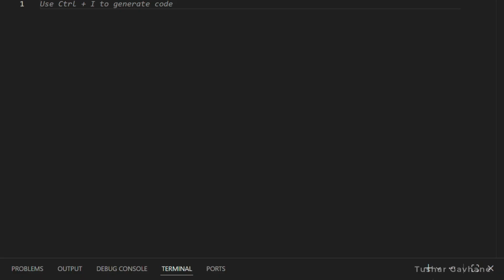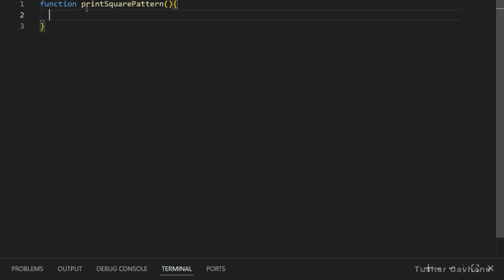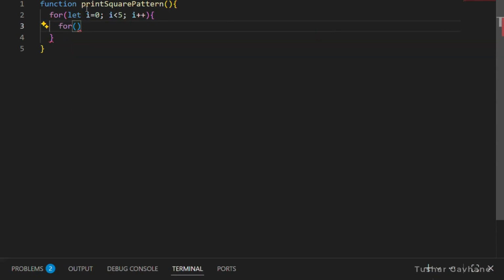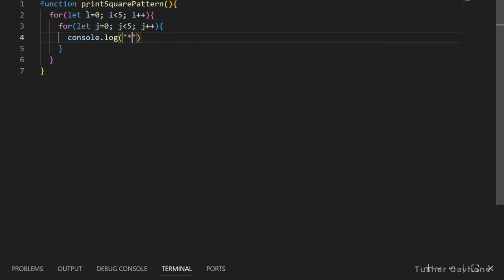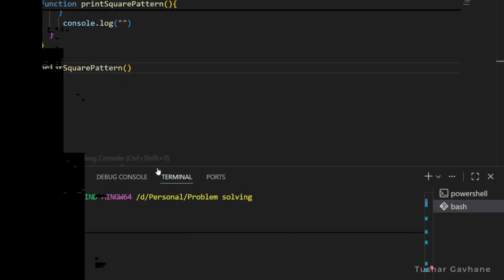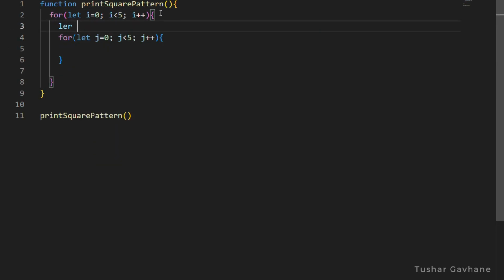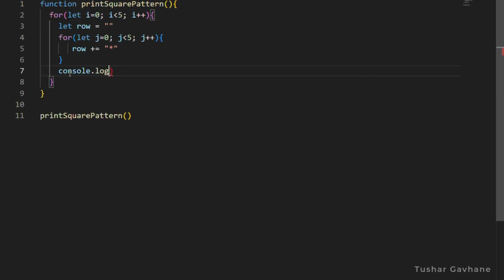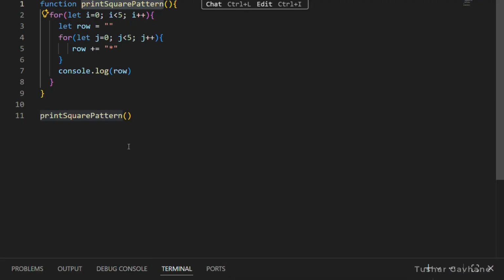Pattern printing (Square Pattern)